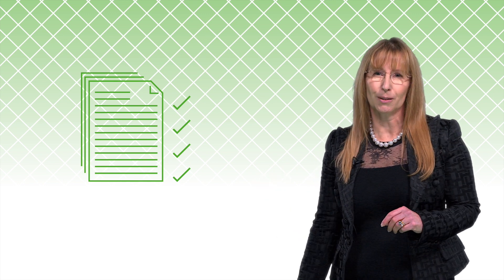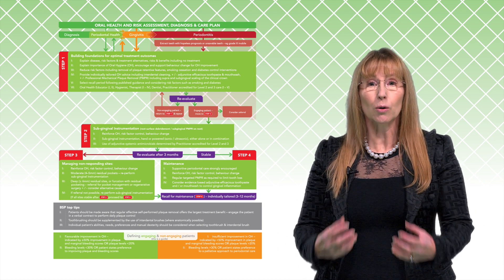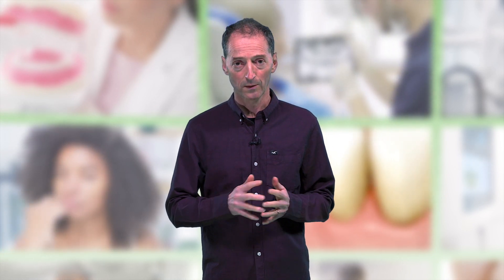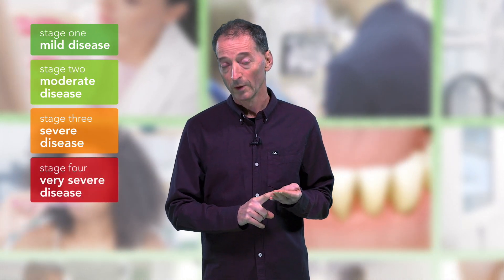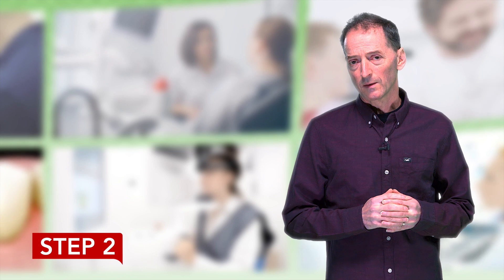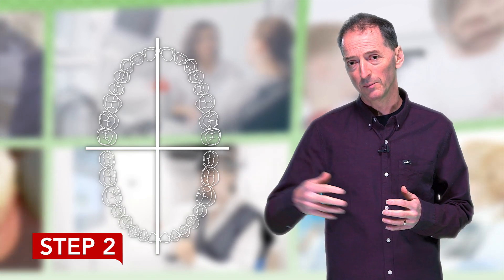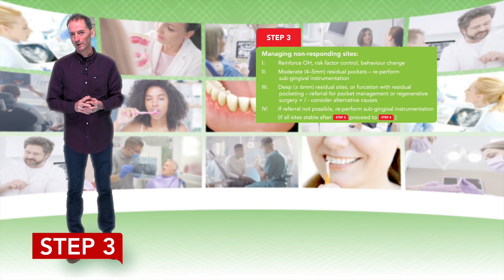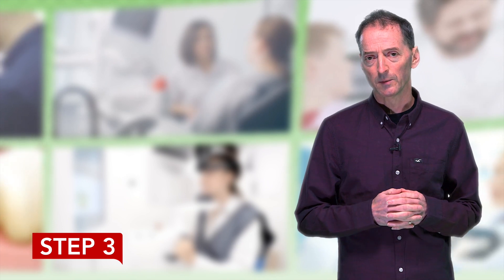“BSP Implementation of Treatment of Stage I-III Perio–The EFP S3 Level Clinical Practice Guideline”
The BSP has been kindly supported by GSK to produce a flowchart to help dental care professionals implement the guidelines in clinical practice. The flowchart QR code links to this short, informative video, guiding you through the four steps of the BSP Implementation of Treatment of Stage I-III Perio–The EFP S3 Level Clinical Practice Guideline.